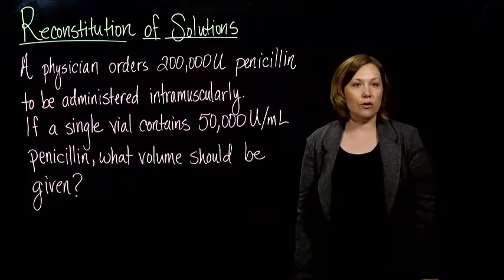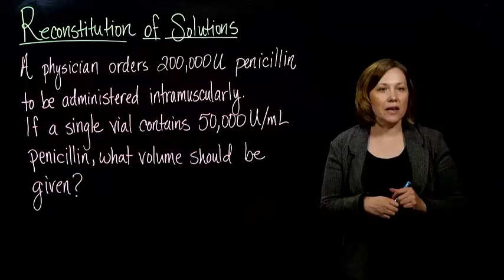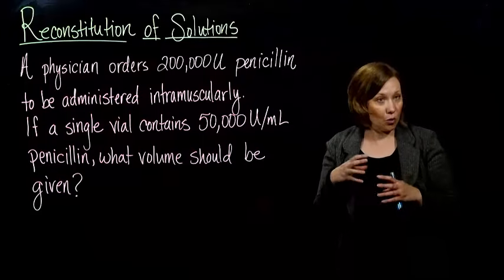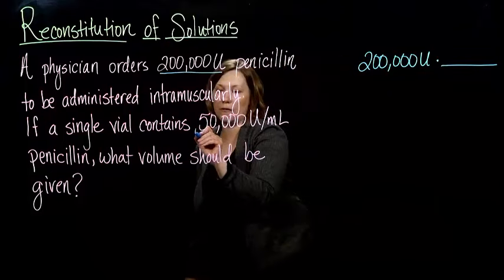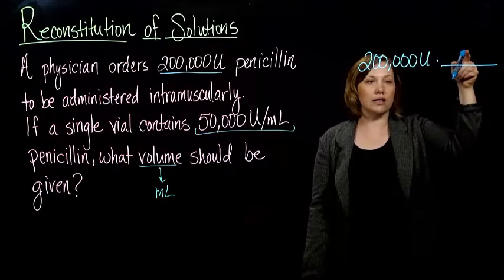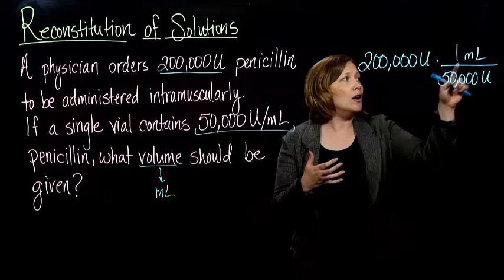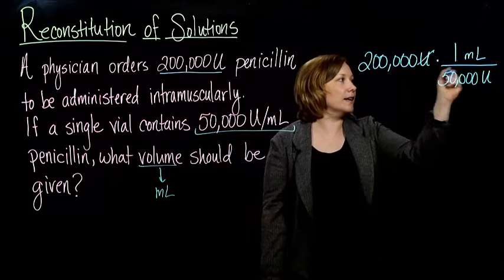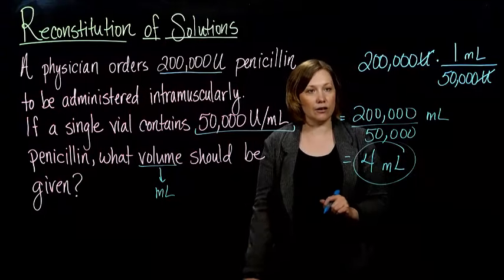Claire Burke:5.4.2 Reconstitution of Solutions